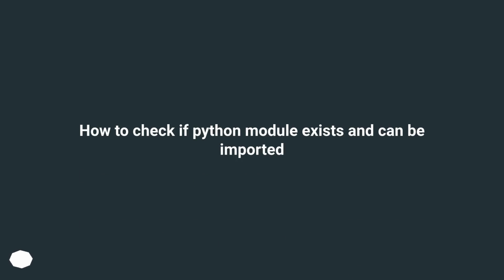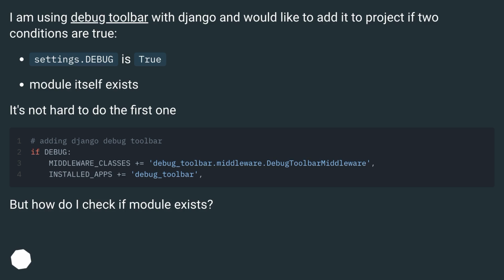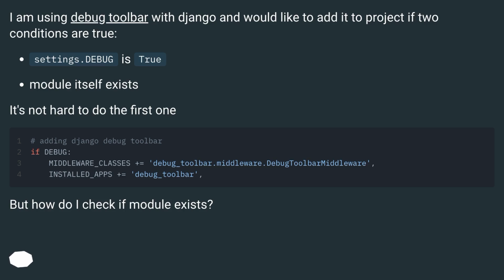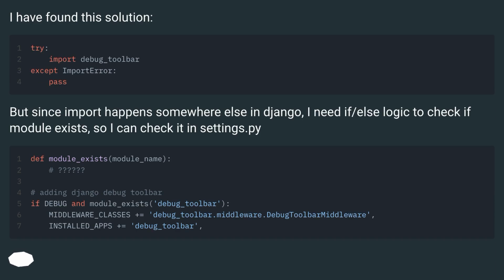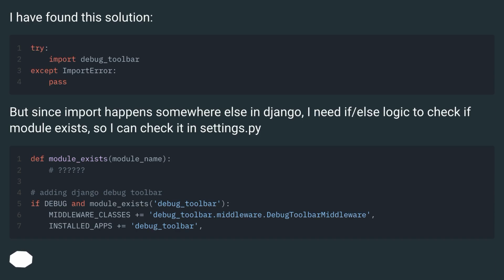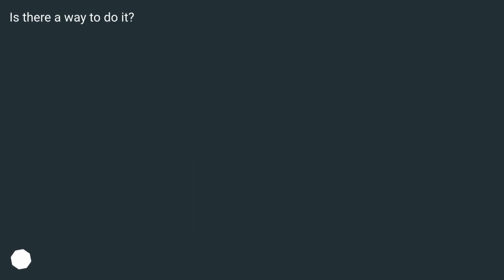How to check if python module exists and can be imported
Chapters
00:00 Question
01:14 Accepted answer (Score 47)
01:36 Thank you